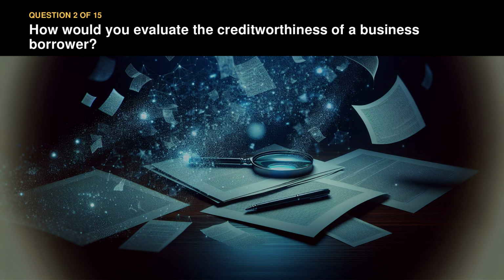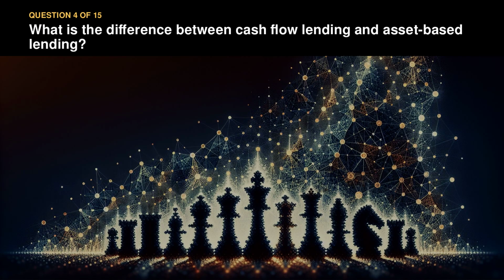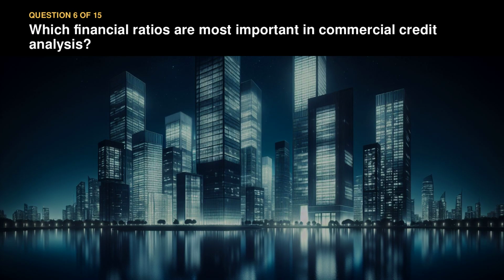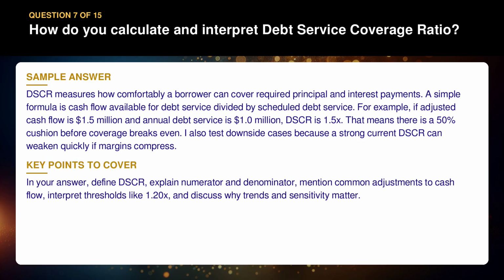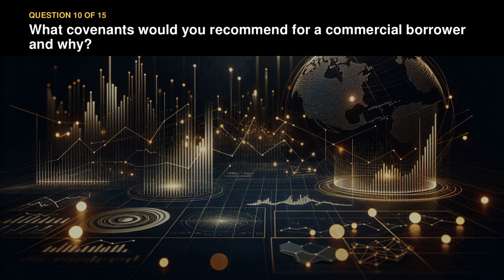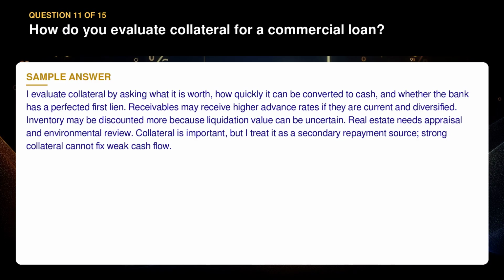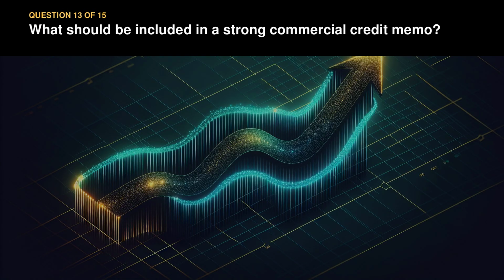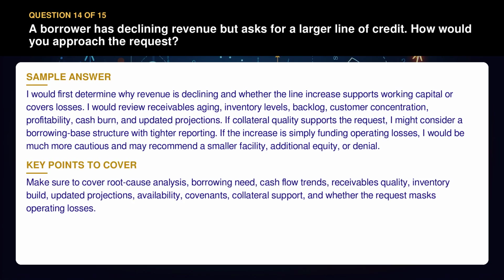Commercial Credit Analyst Interview Questions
Preparing for a Commercial Credit Analyst interview? In this video, we cover 15 essential questions you might face, along with sample answers and key points to highlight. Whether you're a seasoned professional or just starting, this guide will equip you with the knowledge to impress your interviewers.
0:00 – Introduction
0:20 – Q1: What does a commercial credit analyst do?
1:07 – Q2: How would you evaluate the creditworthiness of a business borrower?
1:56 – Q3: Walk me through the 5 Cs of credit and why they matter.
2:46 – Q4: What is the difference between cash flow lending and asset-based lending?
3:41 – Q5: How do you spread and analyze a company's financial statements?
4:34 – Q6: Which financial ratios are most important in commercial credit analysis?
5:28 – Q7: How do you calculate and interpret Debt Service Coverage Ratio?
6:21 – Q8: How would you analyze a borrower's working capital cycle?
7:08 – Q9: What red flags would you look for in a commercial loan request?
8:04 – Q10: What covenants would you recommend for a commercial borrower and why?
9:00 – Q11: How do you evaluate collateral for a commercial loan?
9:48 – Q12: How do industry conditions affect your credit analysis?
10:43 – Q13: What should be included in a strong commercial credit memo?
11:34 – Q14: A borrower has declining revenue but asks for a larger line of credit. How would you approach the request?
12:30 – Q15: How would you identify and manage an early warning credit deterioration situation?
13:26 – Like & Share
In this video, we explored crucial interview questions for aspiring Commercial Credit Analysts, focusing on credit evaluation, financial analysis, and risk assessment. Equip yourself with the best practices and insights for a successful career in commercial credit analysis.